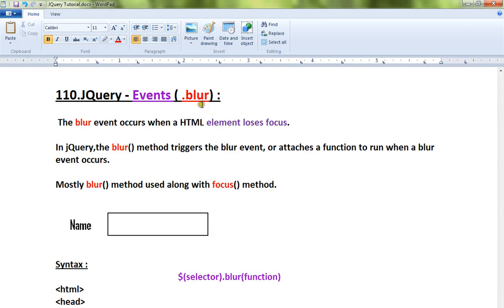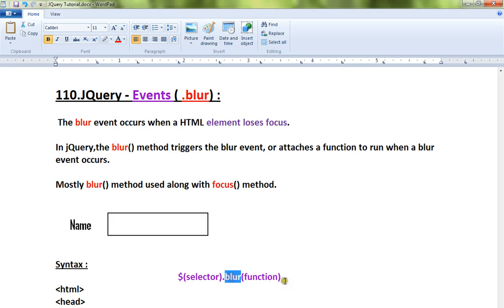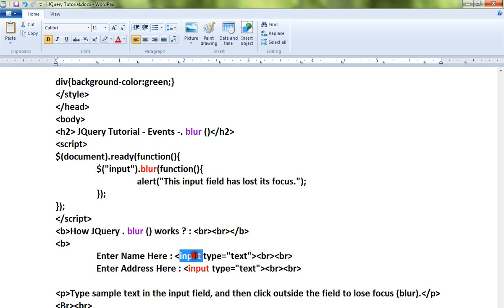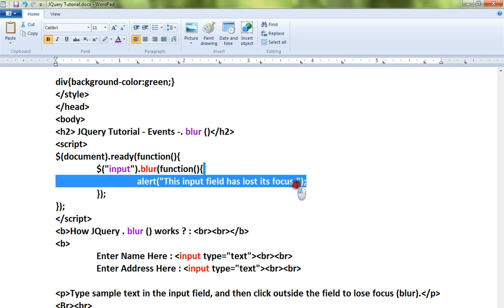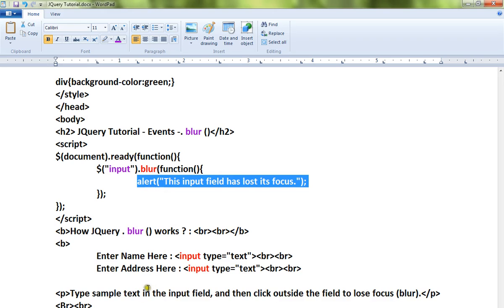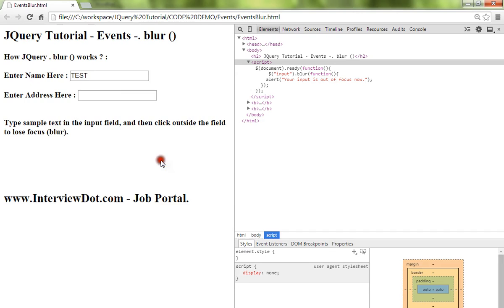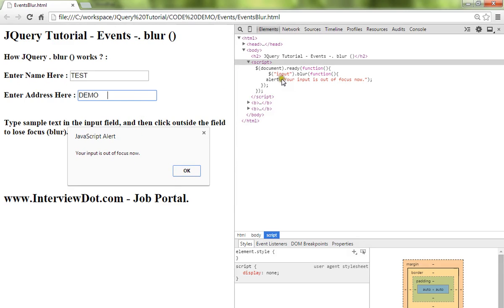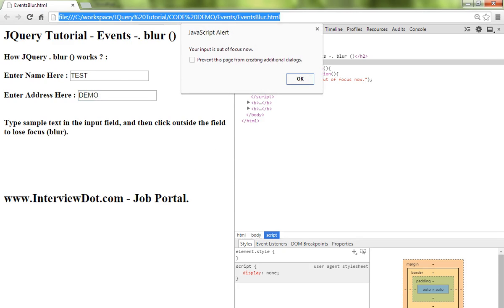JQUERY BLUR METHOD DEMO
to get notifications. JQUERY BLUR METHOD DEMO

JQUERY TUTORIAL
HIBERNATE TUTORIAL